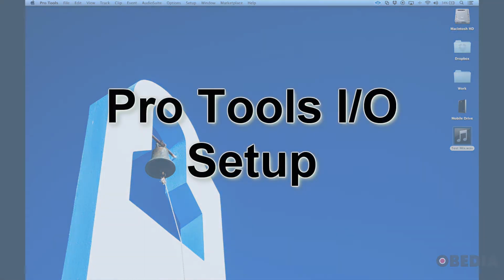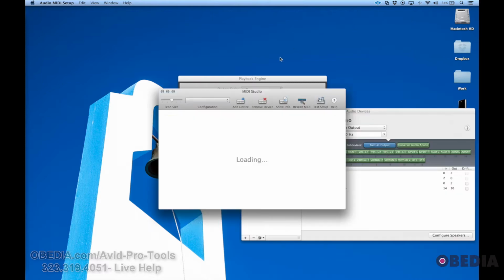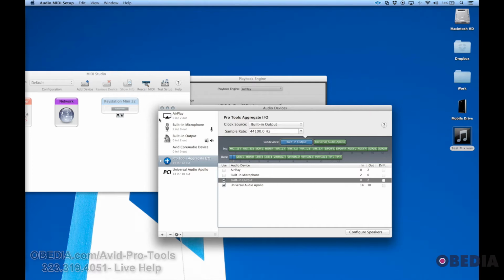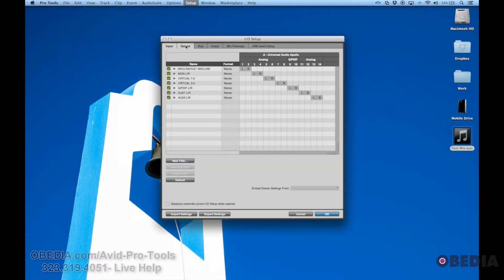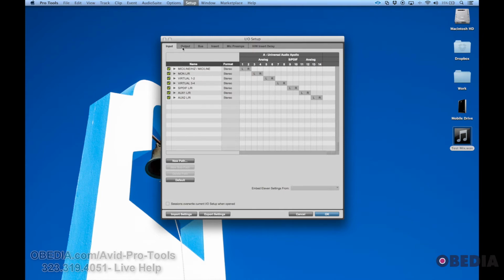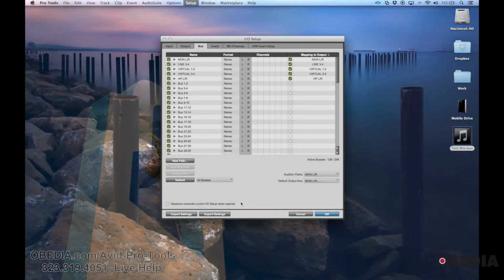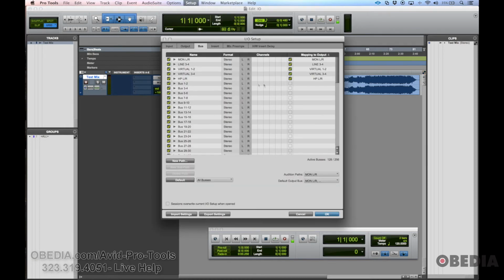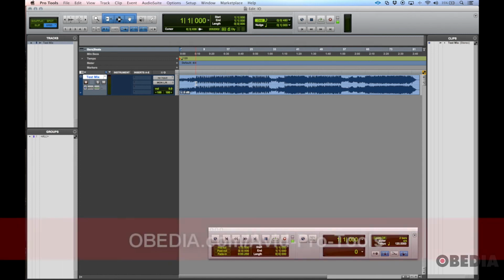Audio IO Setup on Mac In Pro Tools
In this video, we show you how to setup your I/O setup in Pro Tools on the Mac.  This will allow you to setup your audio device and get ready to record.